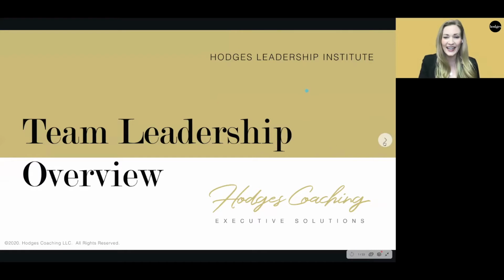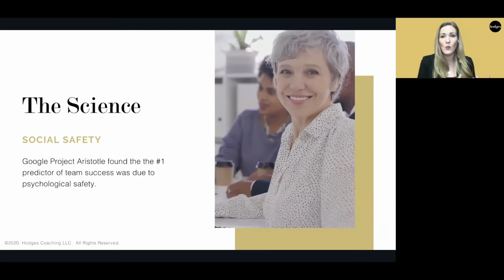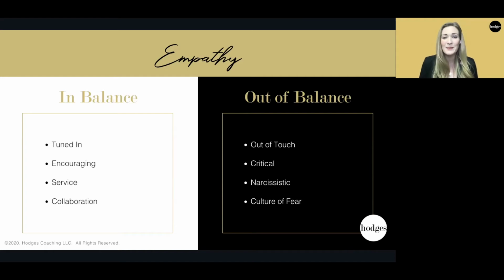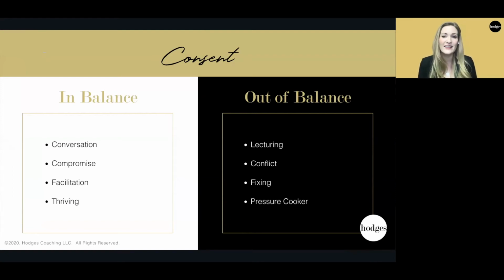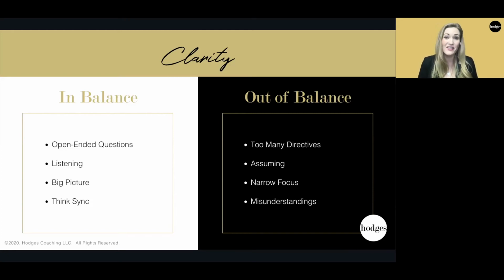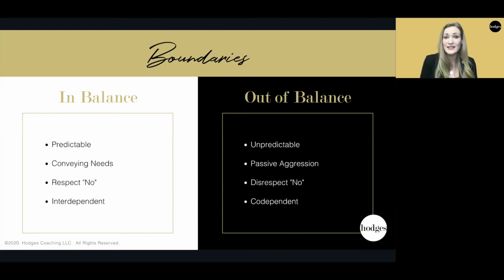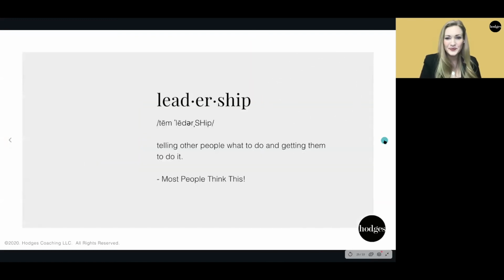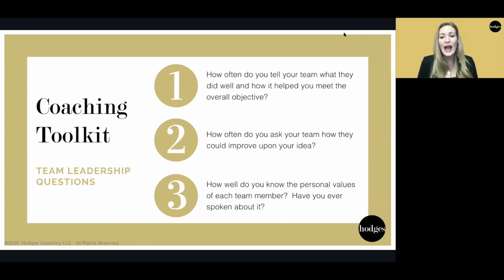Team Leadership Overview